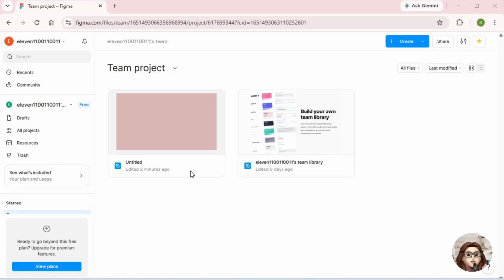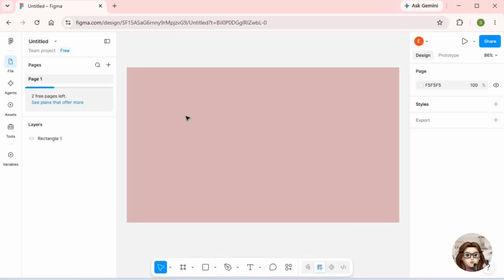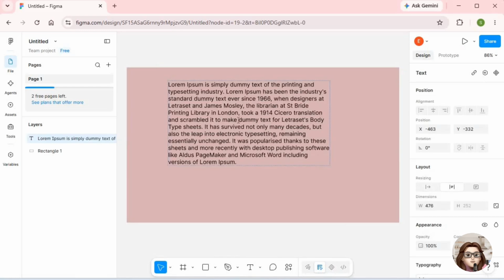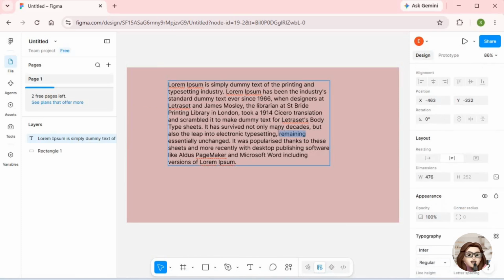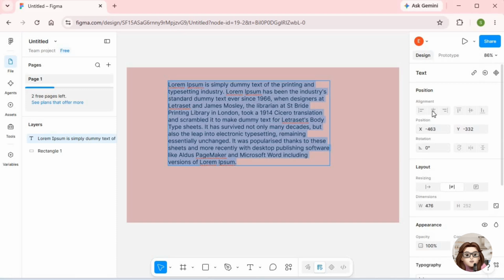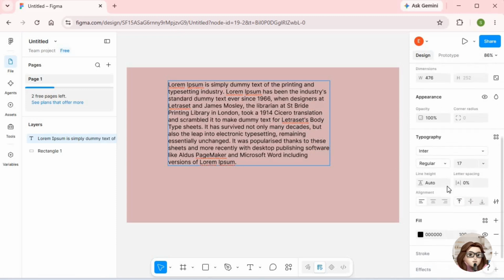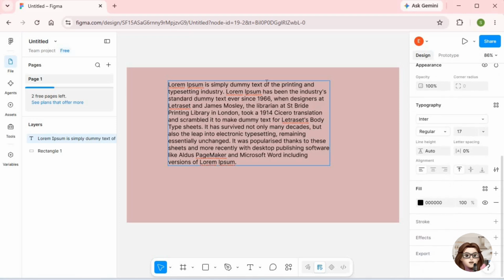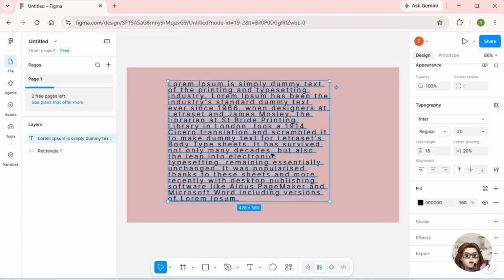How To Justify Text In Figma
Want to align your text neatly in Figma? In this step-by-step Figma tutorial, you'll learn how to justify text in Figma and explore the available text alignment options. Whether you're designing websites, mobile apps, presentations, marketing materials, or UI components, understanding how text alignment works will help you create cleaner and more professional layouts.

Text formatting plays an important role in any design project. Proper alignment improves readability, creates visual balance, and gives your designs a polished appearance. While many design tools include a traditional justify alignment option, it's important to understand Figma's current text alignment capabilities and the best alternatives for achieving a similar look when full justification isn't available.

In this video, we'll walk through the available text alignment tools in Figma. You'll learn how to select a text layer, access the text properties panel, switch between left, center, and right alignment, and use layout techniques that improve the appearance of paragraphs and long blocks of text.

We'll also explain Figma's current text formatting options, including:

• Left alignment
• Center alignment
• Right alignment
• Text resizing options
• Line height adjustments
• Letter spacing
• Paragraph spacing
• Auto Layout integration

Additionally, you'll discover practical ways to improve text layouts for:

• Website designs
• Mobile app interfaces
• Landing pages
• Presentation slides
• Social media graphics
• Marketing materials
• UI components
• Design systems

We'll also cover best practices for typography in Figma. You'll learn how to choose appropriate line lengths, maintain consistent spacing, use readable font sizes, create strong visual hierarchy, and organize paragraphs for better readability.

Throughout the tutorial, we'll discuss practical examples such as:

• Designing website content sections
• Formatting mobile app screens
• Creating blog layouts
• Building landing pages
• Designing presentation templates
• Creating user interface cards
• Marketing banners
• Dashboard interfaces

You'll also learn common mistakes beginners make, such as forcing text into narrow containers, using excessive line spacing, creating inconsistent paragraph widths, or expecting Microsoft Word-style full justification within Figma. Understanding Figma's typography tools will help you produce cleaner and more professional designs.

We'll also share tips for combining text alignment with Auto Layout, grids, constraints, components, and spacing systems to create responsive and visually balanced user interfaces.

This tutorial is perfect for Figma beginners, UI/UX designers, graphic designers, web designers, product designers, content designers, students, freelancers, and anyone working with typography in Figma.

In this video, you'll learn:

• Available text alignment options in Figma
• Best practices for typography and layout
• How to improve text readability
• Tips for creating professional UI designs
• Common text formatting mistakes to avoid
• How to organize paragraphs effectively
• Ways to improve your overall design workflow

By the end of this tutorial, you'll understand Figma's text alignment features, know the available alternatives to full justification, and be able to create clean, readable, and professional text layouts for your design projects.

This video shows you How To Justify Text In Figma! Watch this Video till the end to learn How To Justify Text In Figma.

Were you able to figure out How To Justify Text In Figma? Share this with your friends who want How To Justify Text In Figma.

Problem Solved in this Video-:

What Do you Think of How To Justify Text In Figma?